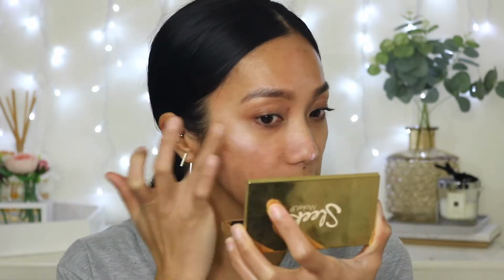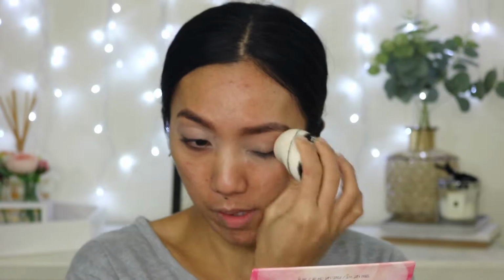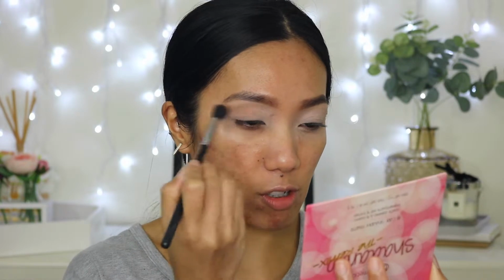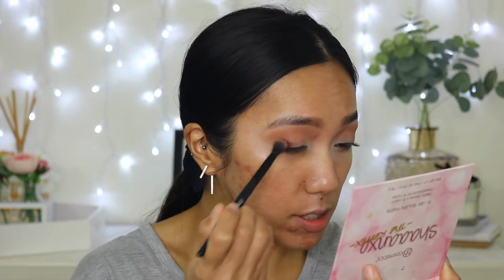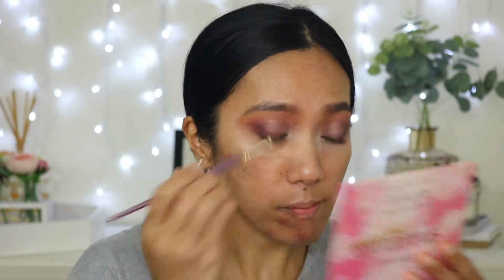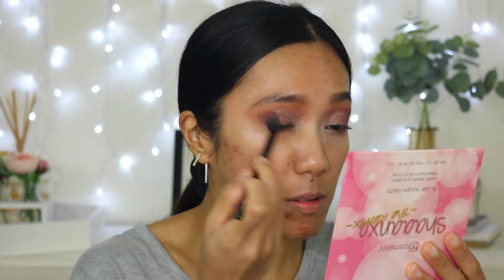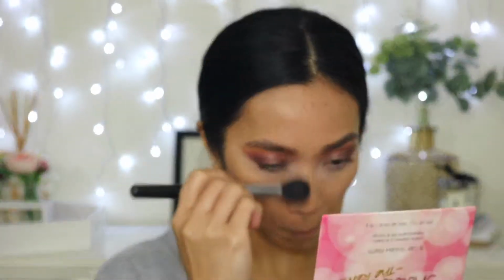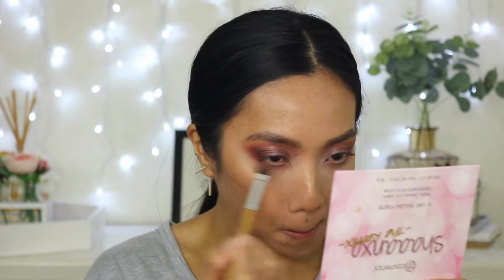THE FACE | FULL FACE OF OLD FAVOURITES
Hello beautiful people! In this video, I'm going to do a full face of makeup using old products that I have forgotten. This video idea was inspired by Mariah Leonard (full face of nothing new). With a lot of makeup coming out, I for sure cannot keep up!

xx
Carmela

PRODUCTS USED

Australis Strobe Jelly
The Ordinary Silicone Primer
Colourpop No Filter Concealer ~ Medium 22
Wet n Wild Photo Focus Foundation ~ Desert Beige
Mehron Setting Powder ~ Neutral
Wet n Wild Powder Bronzer
MAC Powder Blush ~ Coppertone
Hourglass Ambient Lighting Powder ~Diffused Light
Sleek Cleopatra's Kiss Highlighter
BH Cosmetics x Shaaanxo The Remix Palette
Essence False Lash Mascara
Jordana Lipliner Mahogany
YSL Volupte Shine ~ 09

EQUIPMENT